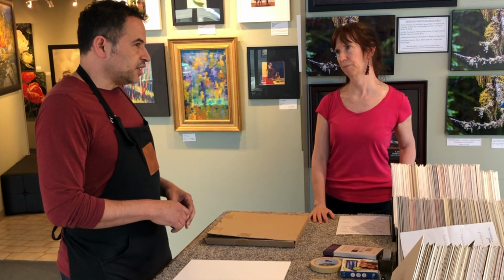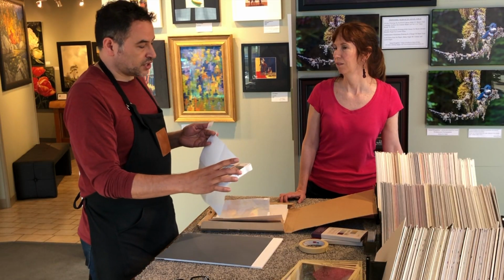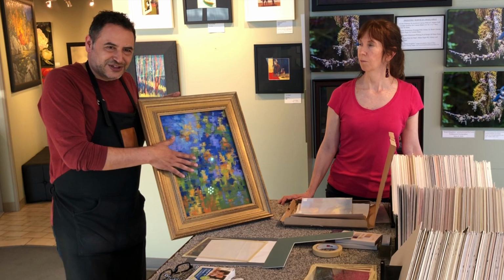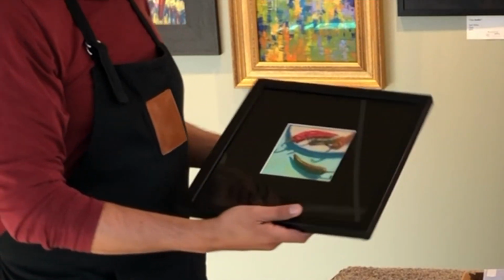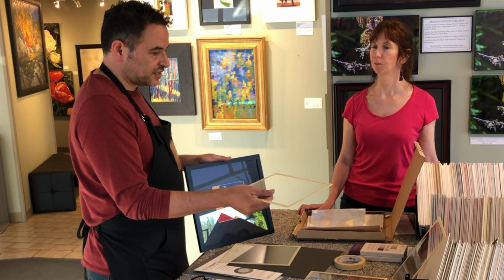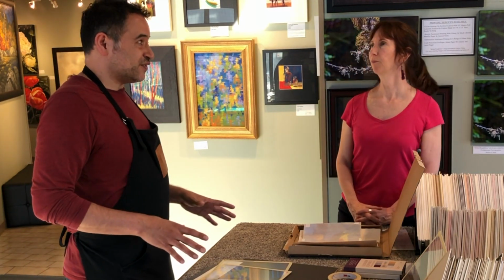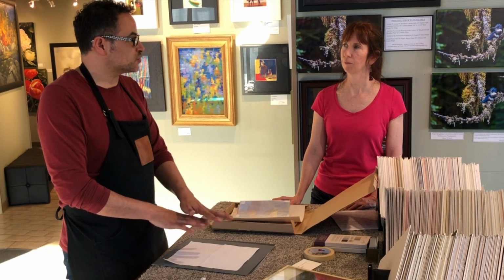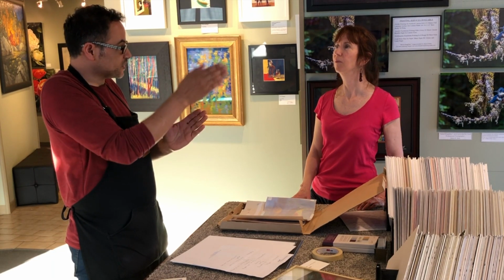How to frame pastel paintings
This is a deep dive into how to frame pastel paintings. I speak in detail to picture framer Mitchell Jones (his framing business is part of the Peninsula Gallery about all the protection considerations when it comes to framing soft pastel pieces.

Some of the topics we cover are:
- the framer/client relationship
- how to present/store/transport your pastel painting to the framer
- glass
- various ways of framing a pastel painting
- mats and backing
- is fixative necessary?

We'd really LOVE to have your feedback - do you have questions about things we didn't cover or questions about clarifying what we talked about? Let us know.

Here's a link to the P90 tape Mitchell was referring

Also, we plan on creating a video about the aesthetics to consider when framing soft pastel paintings. HEY, we made that video so go watch it!

Want to see my current work at Peninsula Gallery?
If you're interested in using Mitchell Jones as your framer, you can connect with him through that Gallery link.

** MY PRODUCTS**
Pastel Painting En Plein Air:
Pastels 101 - Everything you need to create art in soft pastels
Join IGNITE! A kick-ass art-making membership!